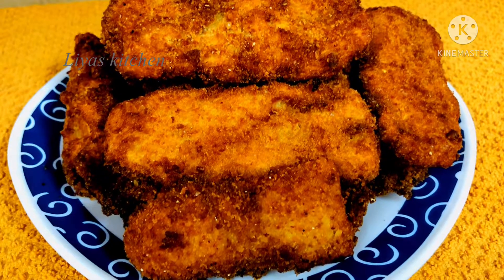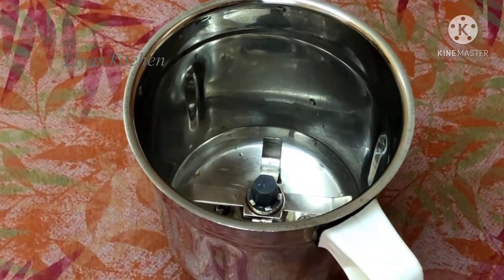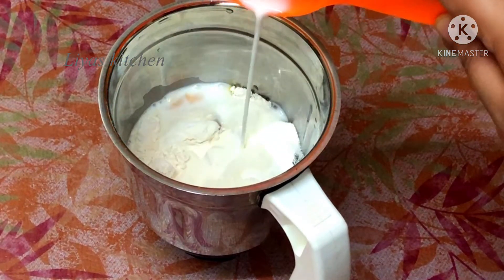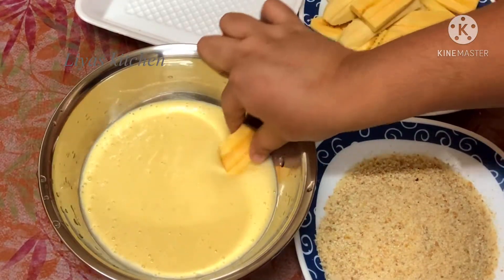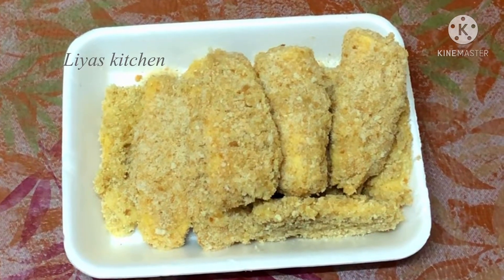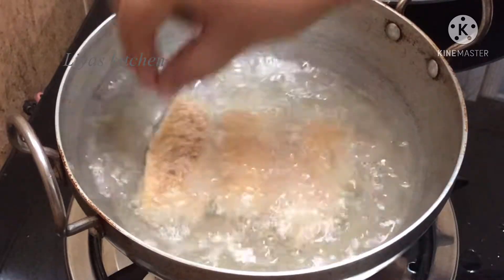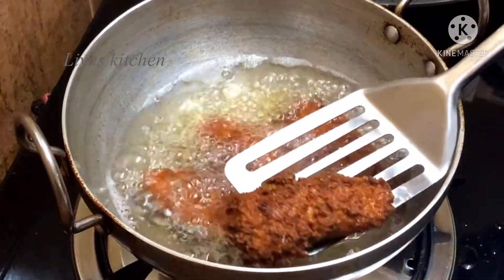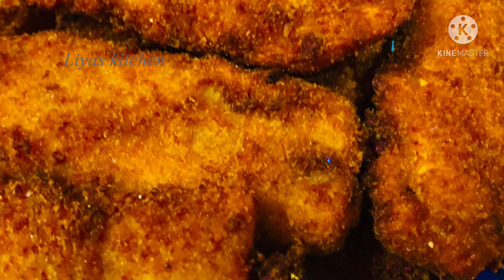Pazham Pori | Banana Fillet | Evening Snacks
Roza, Ramadan 2021, Yummy food,

kannur food recipe,
nombuthura special recipe,
ramadan special recipe malayalam,
nombuthura snacks recipe,
breakfast recipe in malayalam,
dinner recipe,
ramadan special food,
ramadan items,
steamed rice  cake malayalam,
nalumani palaharam,
iftar recipe,
iftar recipe malayalam,
easy iftar  recipe in malayalam,
simple iftar recipe,
ramzan recipe malayam,
ramzan special,

variety snacks malayalam, ramalaan special recipes, snacks recipe,
Kannur snacks,
Ramadan special recipe in Malayalam,
Ramadan snacks,
iftar special Malayalam,